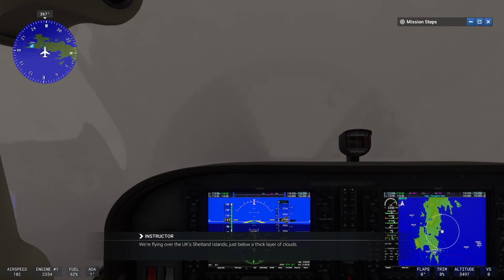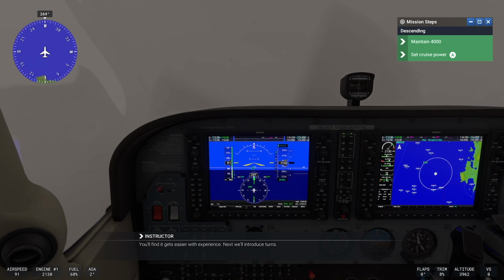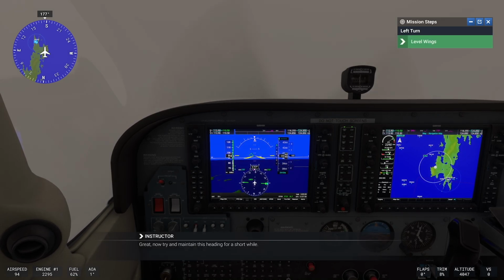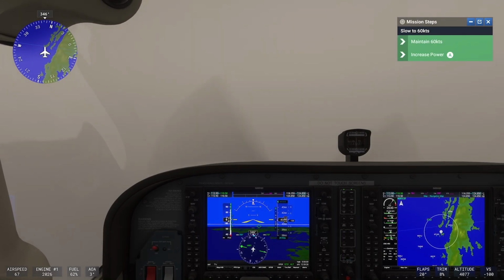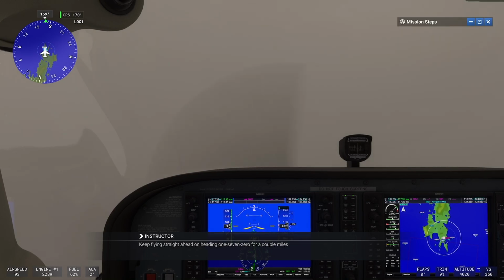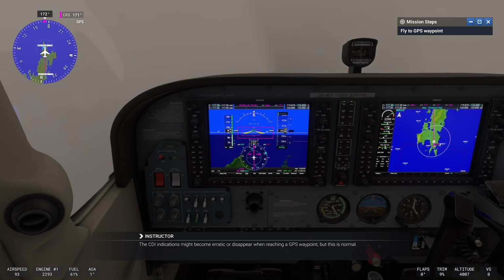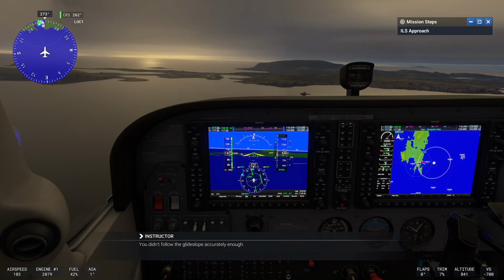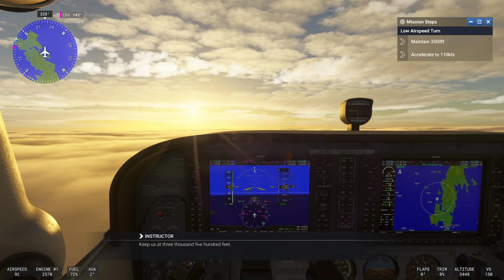Mastering Instrument Rating in MSFS 2024 Career Mode | Full Training Guide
Welcome to another exciting episode on my MSFS 2024 Career Mode journey! In this video, we dive deep into the essential aspects of Instrument Rating (IR) training, covering everything from climb maneuvers to advanced navigation techniques. Whether you're a beginner or looking to refine your skills in MSFS 2024, this video has you covered with a comprehensive breakdown of all the training exercises needed to achieve your Instrument Rating.
In this video, we’ll guide you through the following critical training sessions:

Climb Training:
Learn how to perform a proper climb, adjusting your aircraft to the correct altitude while maintaining the ideal climb speed. We'll cover the techniques that are key for mastering vertical navigation in Instrument Flight Rules (IFR).

Turning Techniques:
Understanding how to perform precise turns while maintaining altitude and speed is essential for IFR navigation. We'll go through the process of turning while keeping track of your instruments.

Speed Control:
Speed management is crucial, especially in cloud cover or when navigating through congested airspace. We’ll explore how to monitor and adjust your speed effectively using the aircraft’s instruments, ensuring you stay within the optimal flight envelope.

VOR (Very High Frequency Omnidirectional Range) Basics:
This is one of the most fundamental navigation techniques in IFR training. Learn how to navigate using VOR stations and how to interpret signals for heading adjustments. This will give you a solid foundation in using radio navigation aids.

RNAV (Area Navigation) Basics:
We’ll take you through the basics of RNAV, which is increasingly used in modern aviation for precision navigation. You'll learn how to program waypoints and follow your flight plan accurately.

ILS (Instrument Landing System) Approach:
Master the art of precision instrument landings with the ILS approach. We'll go over the steps needed to safely navigate through an ILS approach and how to land using the glideslope and localizer.

IFR Test:
Finally, we’ll cover the IFR Test, which will evaluate all the skills you've learned throughout the training. We’ll give you tips on how to pass the test with flying colors, ensuring you’re ready to take on more complex challenges in MSFS 2024.